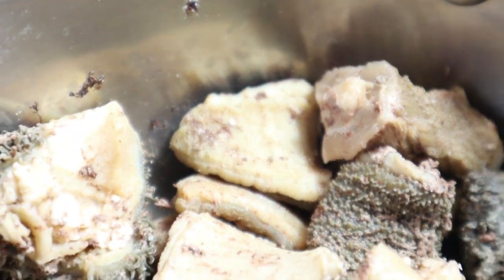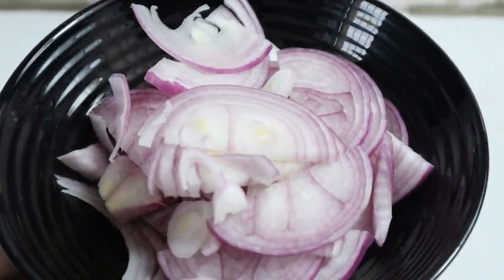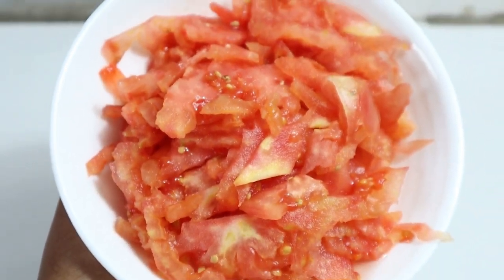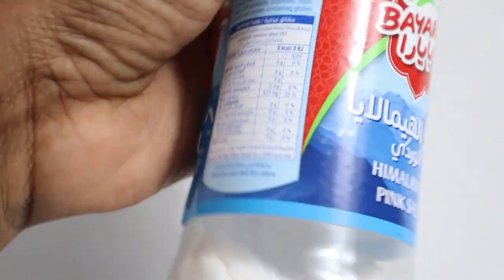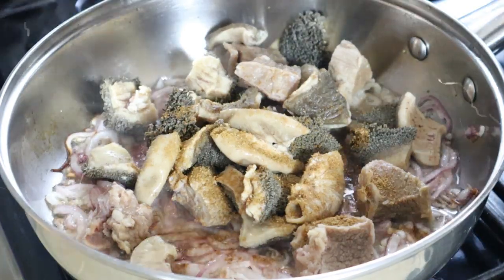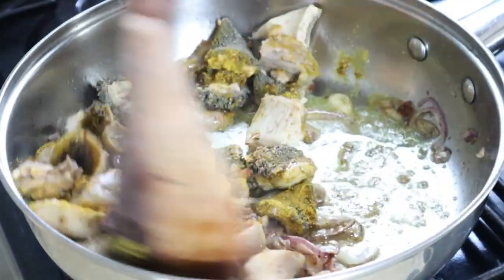Mouth watering tripe recipe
Today i prepared for you mouth watering tripe recipe

Ingredients
tripe
beef stock
onion
tomato
green onion
stock cube
chilli flakes
cumin
curry powder
salt